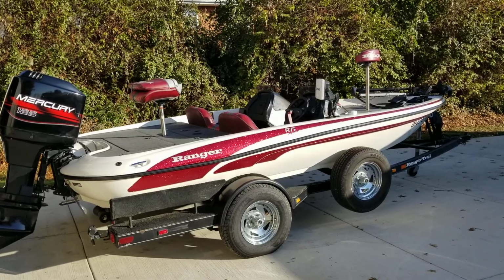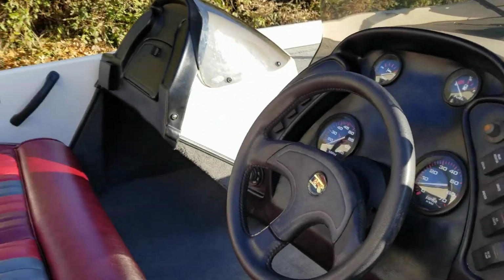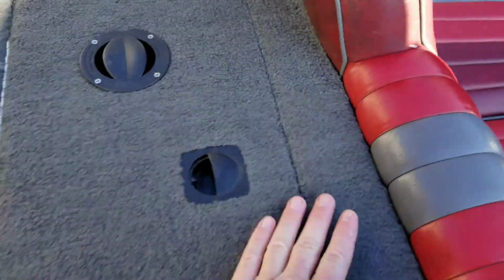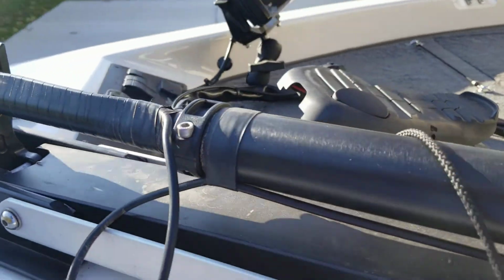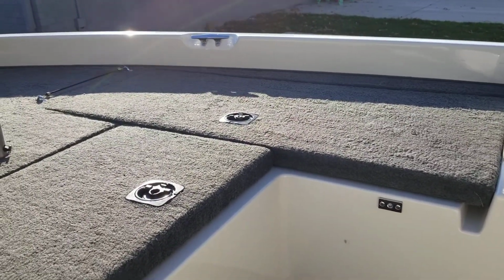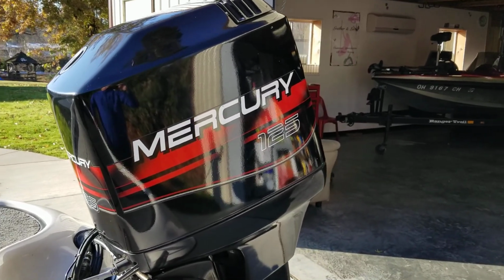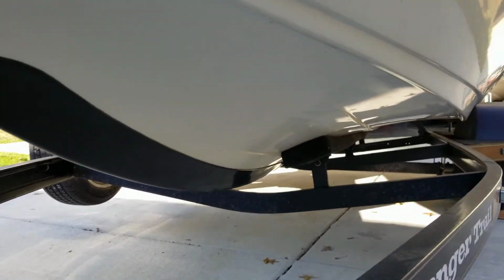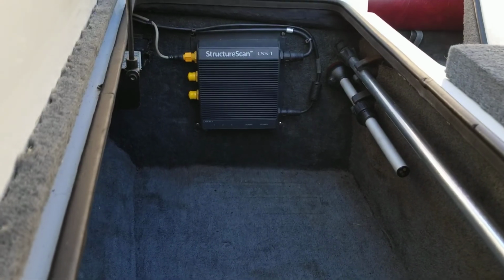1998 Ranger R73 Sport Bass Boat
1998 Ranger R73 30th Anniversary Edition Bass Boat.  The length is 17'1" and the beam is 83".  The boat is in excellent condition for its age and has always been garage kept.  There is a 1998 Mercury 125hp two stroke 4 cylinder outboard with stainless steel prop which runs perfectly.  It is fuel efficient, it starts easily, idles quietly, shifts smooth and accelerates strong.  The water pump impeller was replaced in 5/2019 and the lower unit gear oil was also changed in 5/2019.  It has a Minn Kota Edge 70# five speed 24 volt trolling motor which is less than 2 years old and moves the boat effortlessly even in windy conditions.  There is a color Lowrance HDS 8 at the helm fastened on a Ram Mount which has GPS, structure scan, a dual card slot with lake map chip, and 2 transducers (one inside the hull for 50khz high speed readings and one on the transom for 83/200 khz low speed detailed images).  There is a Humminbird Helix 7 DI Chirp on the casting deck on a Ram mount which is less than 2 years old with its transducer clamped on the trolling motor.  The 3 Interstate batteries are less than 3 seasons old and each hold 12.8 volts.  It has a factory CSI 3 bank 10 amp onboard battery charger.  The interior has 1 pedestal bike seat, 1 folding fishing seat, 3 storage compartments, large dual front deck rod lockers, glove compartment in the passenger console, and a good working livewell with divider.  The hull is in very good condition with almost no fiberglass imperfections and has a keel guard.  1998 Ranger Trailer Trail tows perfect on the highway with Carlisle tires that are 1 year old and the wheel bearings and grease seals were serviced in 3/2019.  There is a spare tire on a matching wheel mounted on the frame, the lights work correctly, it has safety chains and it uses a 2" ball.  The upholstery and carpet are in excellent condition with no rips or tears and I have a full length boat cover for it that is waterproof and ties to the trailer frame.  The best feature of this boat is that it fits through a standard 8ft wide (96") single car garage door, which the 18ft+ Rangers cannot go into.  Also, you do not need a full size truck to tow this boat, a small SUV or minivan will work because the rig weighs under 2000lbs.  I have a stainless steel and composite plastic tackle tray shelving management system that mounts inside one of the rod lockers that I will include in the sale also.  Will give test drive or let you have it inspected by a local marina.  Located in Cincinnati Ohio, worth the drive.  The price is $10,500.